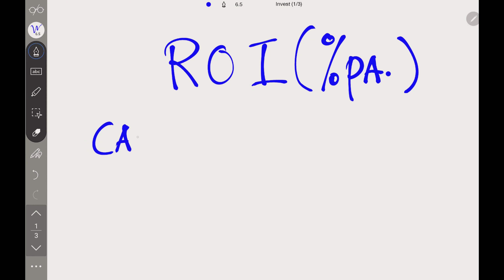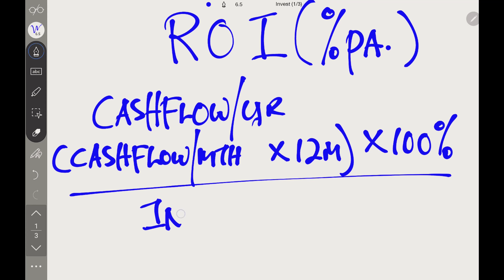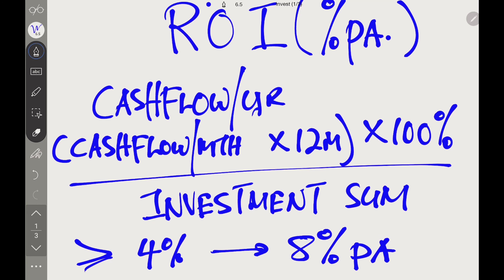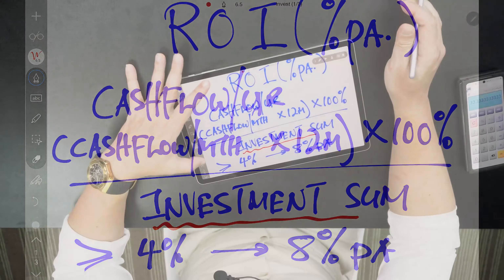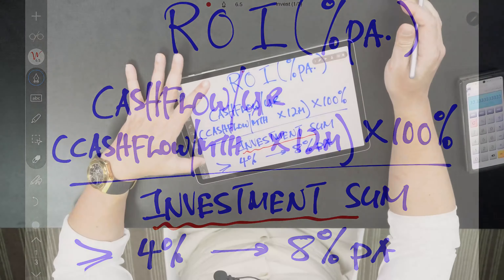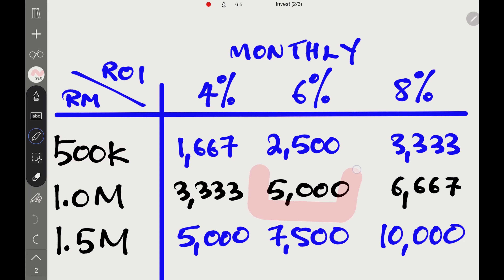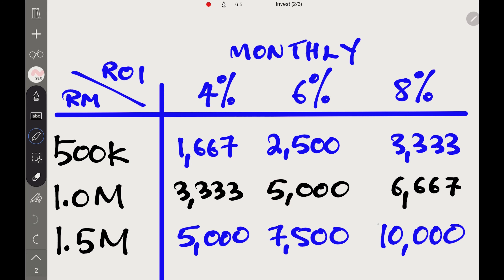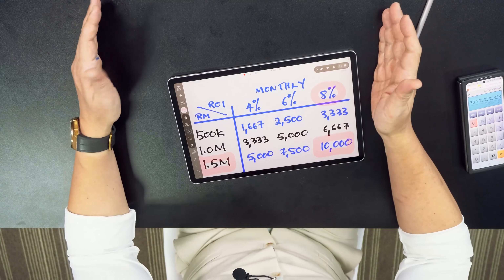HOW TO DESIGN YOUR INVESTMENTS TO REPLACE YOUR SALARY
Replacing your salary with opportunities might sound scary and risky. But if you do it right, the return will be satisfying, I tell you 😉